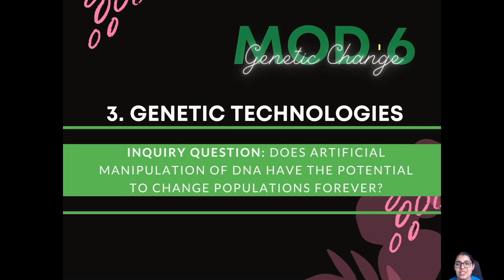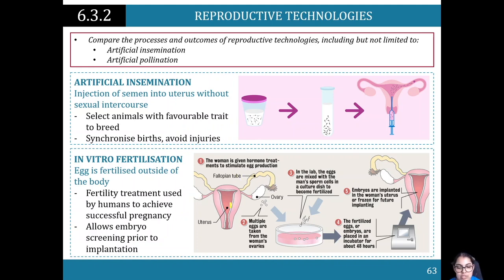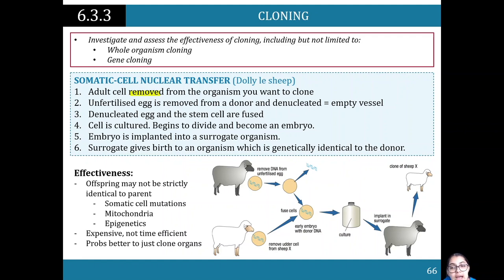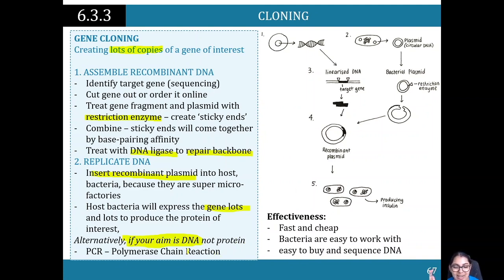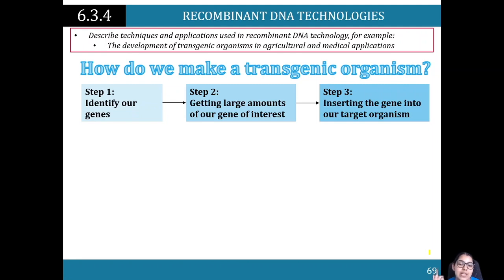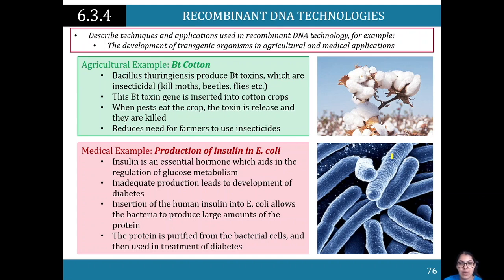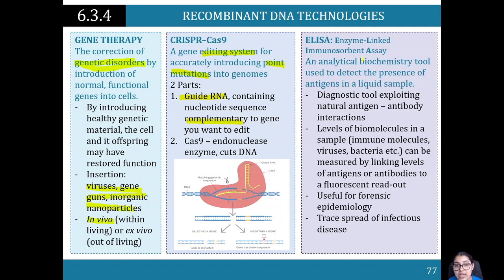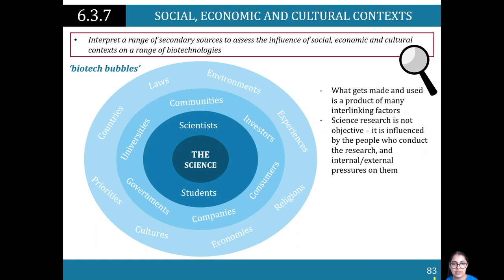HSC Biology Y12 - Genetic Technology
An expert summary on Genetic Technology! Covers everything you need to know to answer simple and complex questions on the topic.